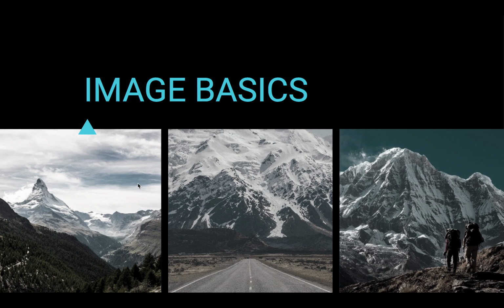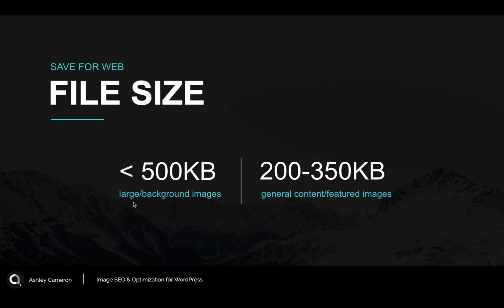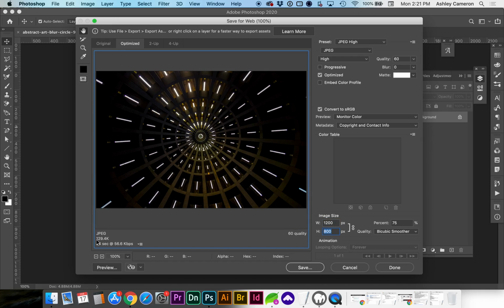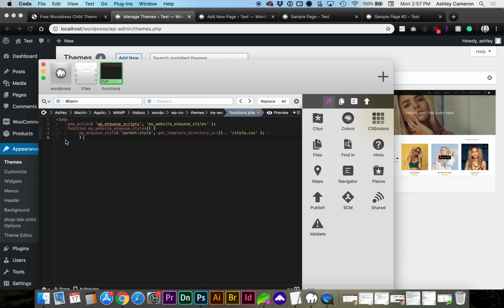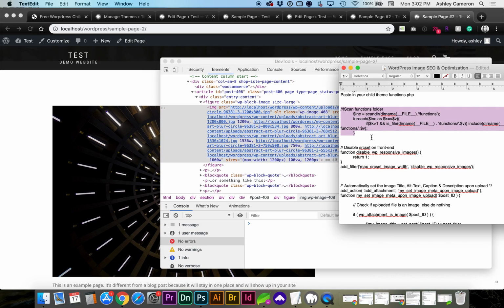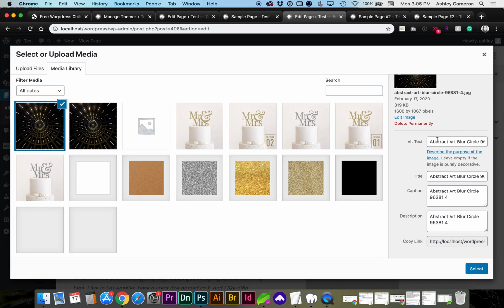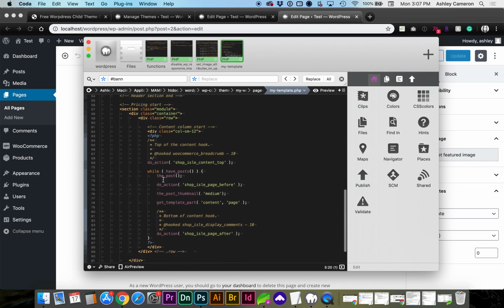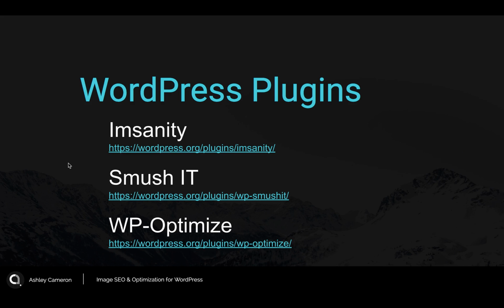Image SEO and Optimization Tips for WordPress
Let’s dive into some of the essentials of Image Optimization & SEO for WordPress. I’ll cover some basics about preparing and saving images for web, file naming, theme functions & organization, and some of the settings I use upon installation of WordPress. I’ll be using Adobe Photoshop to save images.

Preparing & Saving Images for Web
0:30 Color Mode/Color Space
1:00 Check color space in Photoshop

Choosing File Format
1:15

Image Resolution
1:45 Web Resolution
1:52 Check resolution in Photoshop

Dimensions
2:20 Max-Width & Max-Height

File Size
2:50 Size for large backgrounds vs general content
3:20 Save for Web in Photoshop - checking size vs quality

File Naming
4:45

WordPress Media Settings
6:30

WordPress Theme Functions & Setup
7:22

Plugins 16:58